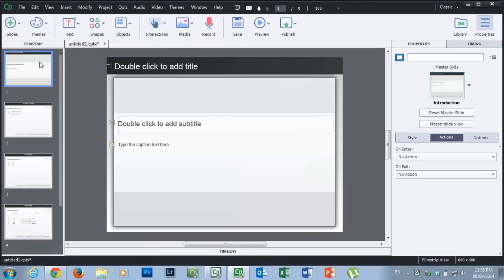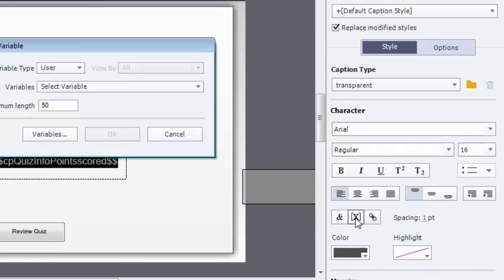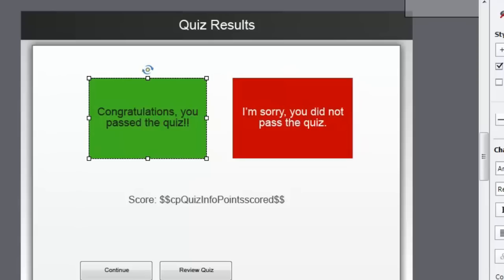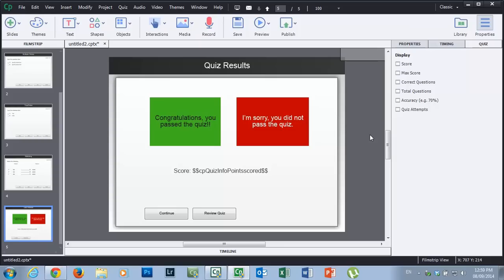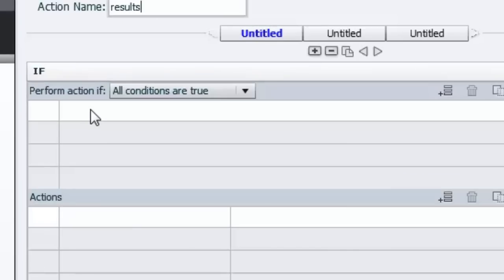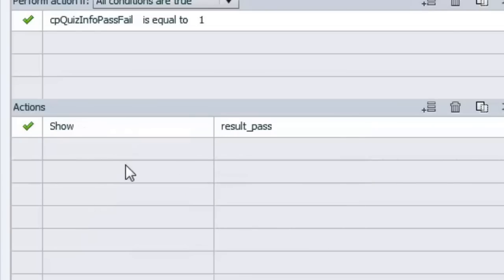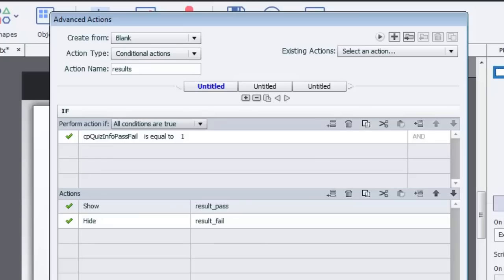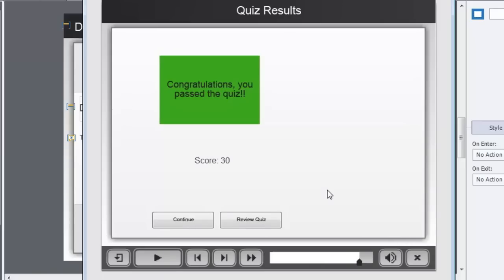Adobe Captivate 8 Custom Quiz Results Slide using Advanced Actions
In this video tutorial, I show you how to create a custom quiz results slide using advanced actions for your Adobe Captivate 8 project.